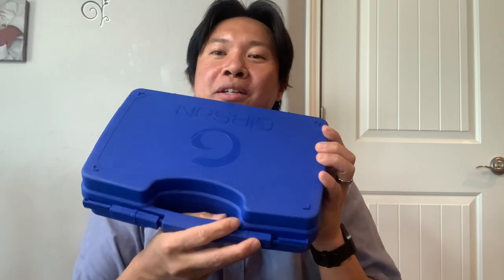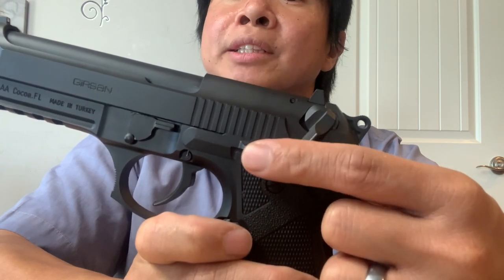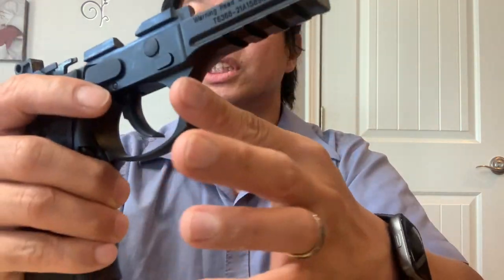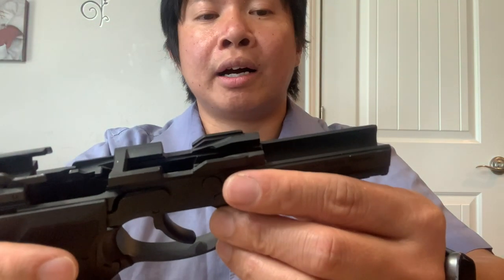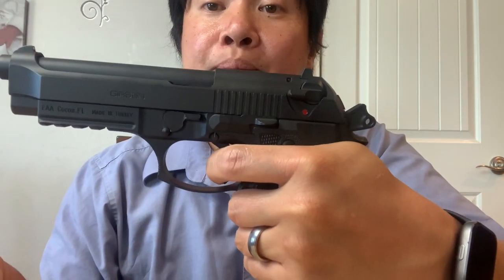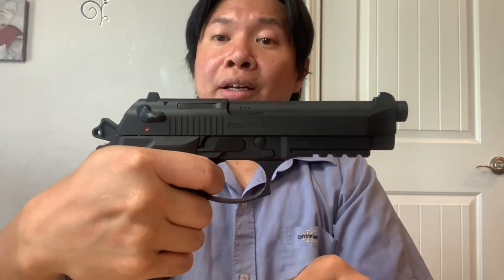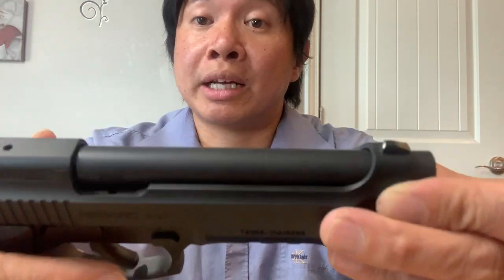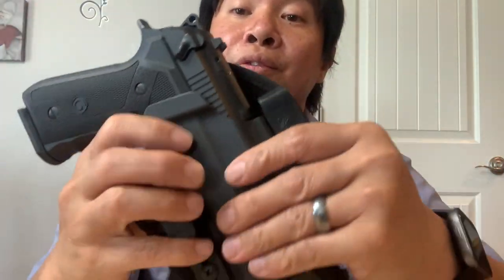EAA Girsan Regard MC 9mm Luger 4.9in Black Pistol - 18+1 Rounds Honest Review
ACTION Pistol
CAPACITY 18+1
BARREL LENGTH 4.9in
FINISH Black
GRIPS Black Polymer
SIGHTS Drift Adjustable
WEIGHT 2.15lbs
CARTRIDGE 9mm Luger
HAND Right
OVERALL LENGTH 8.6in
TYPE Centerfire